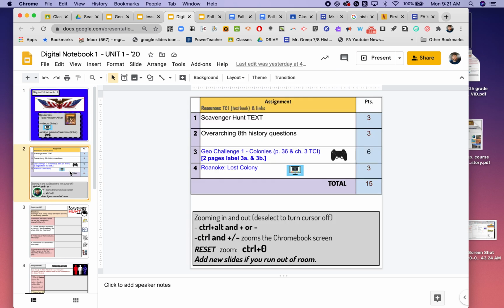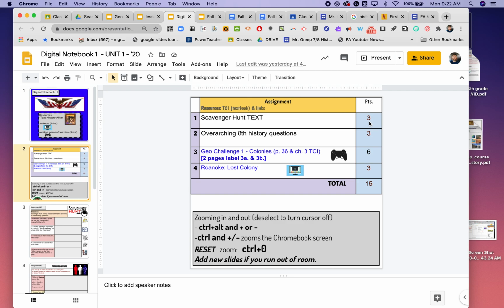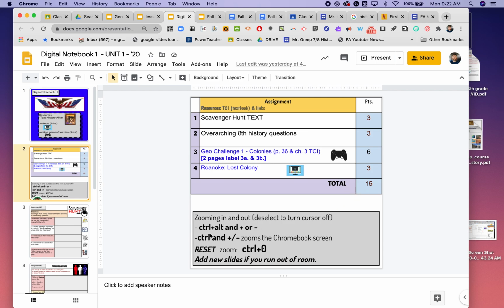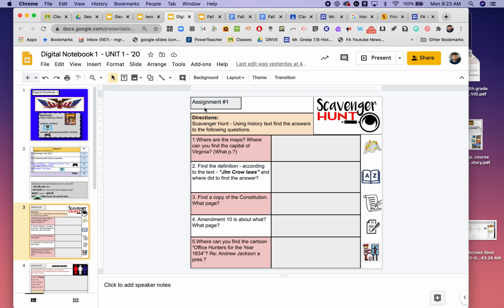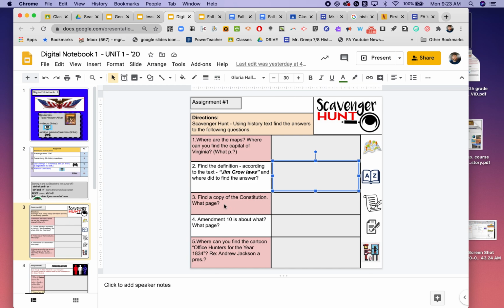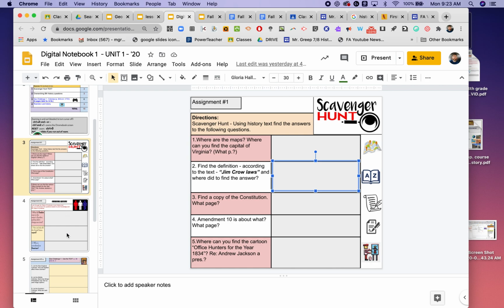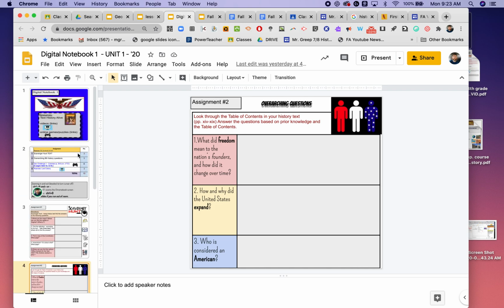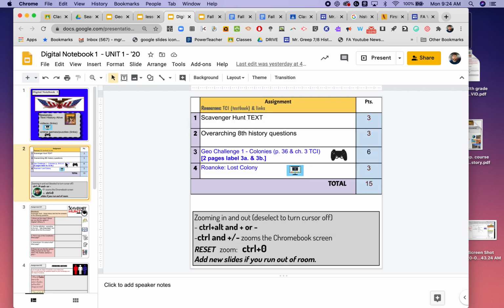Digital Textbooks intro